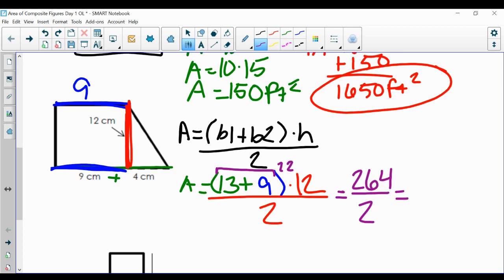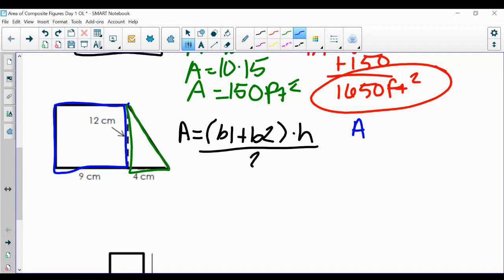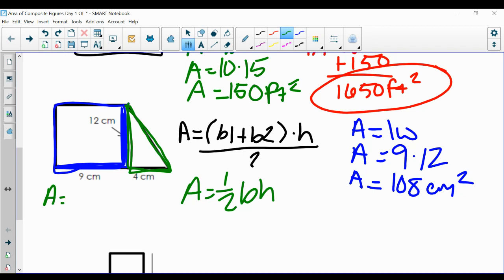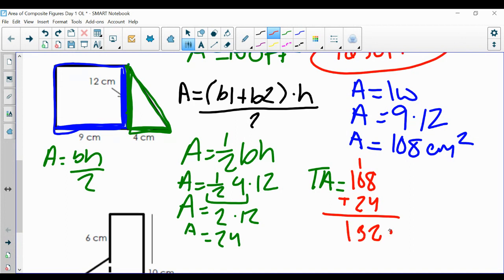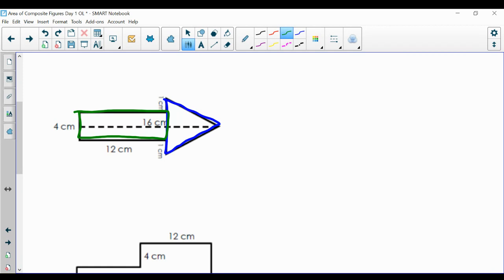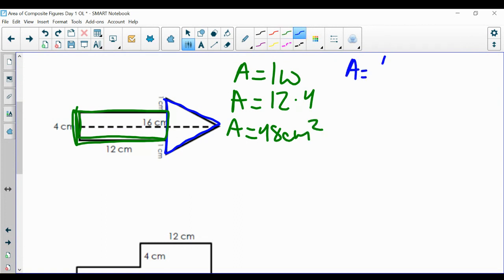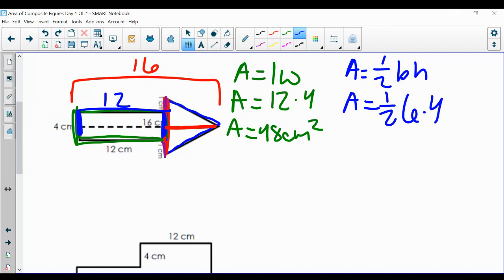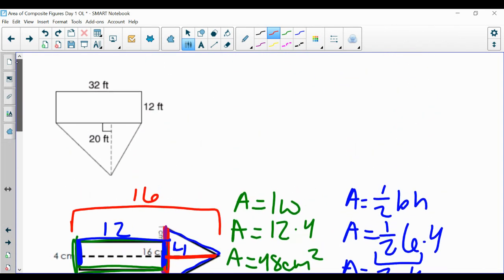Area of Composite figures day 1 pt. 3